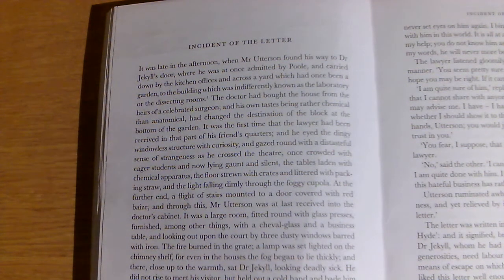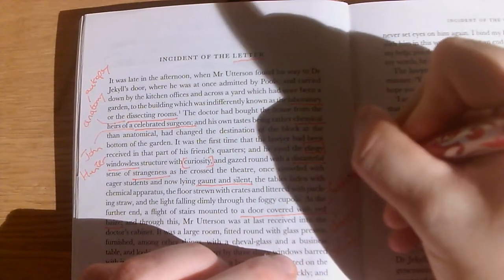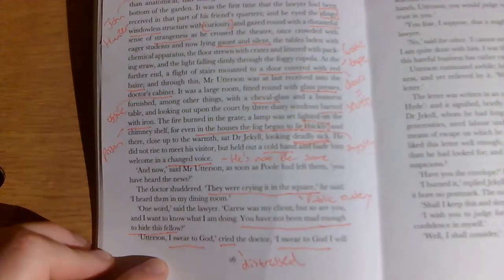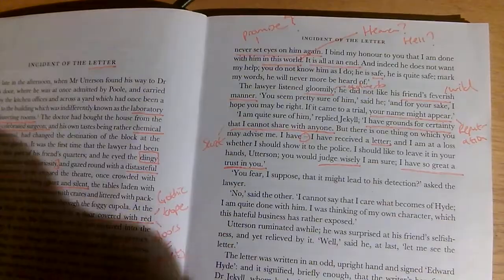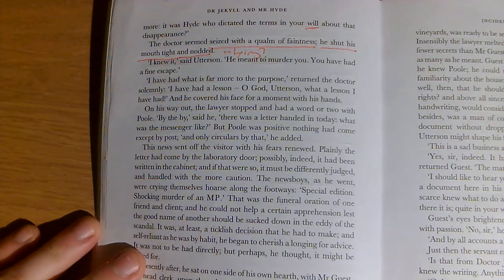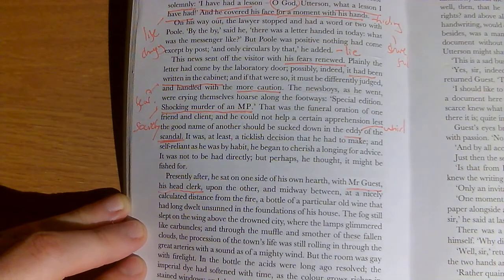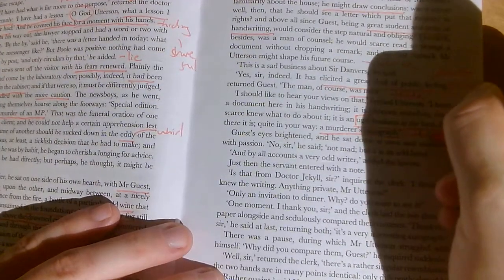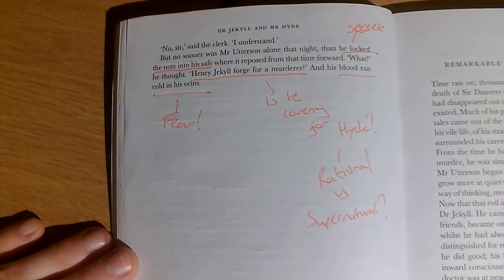JEKYLL AND HYDE: Chapter 5 - Incident of the Letter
Here, I read and annotate Chapter 5 - Incident of the Letter.